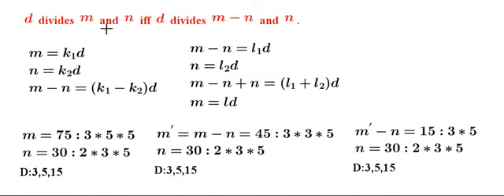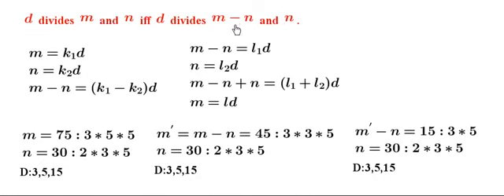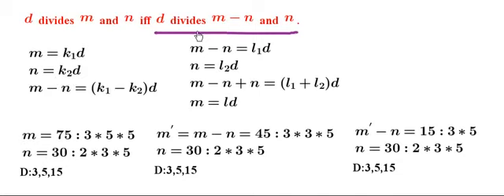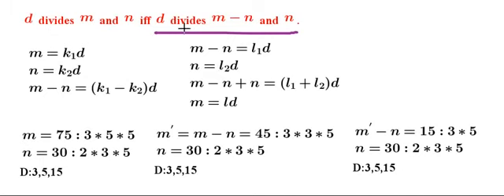Euclidean Algorithm (Correctness Proof)| Why does the Euclidean Algo work?|Why gcd(m,n)=gcd(n,m%n)?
In this video, the proof of correctness is derived for the Euclid's Algorithm. The algorithm is described in the previous tutorial. In this tutorial, all the required concepts are explained (along with a theorem-proof) for proving the correctness of the Euclidean Algorithm.